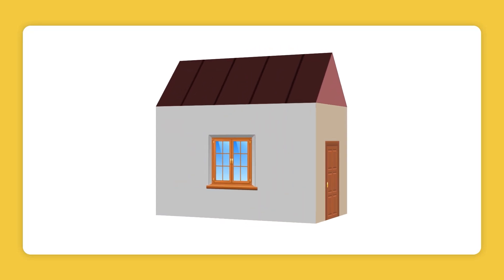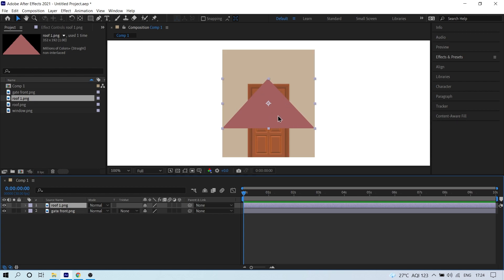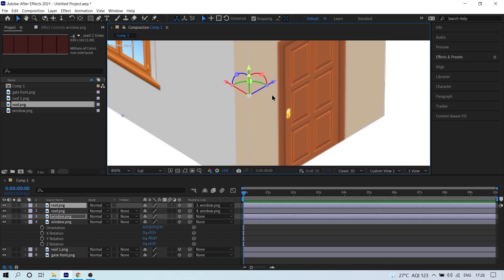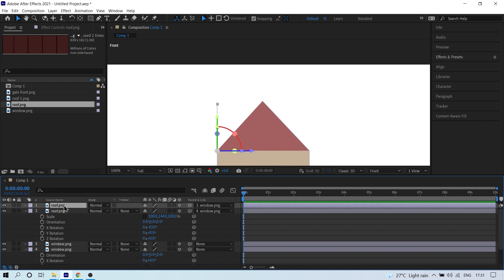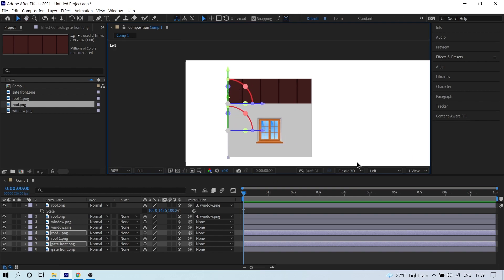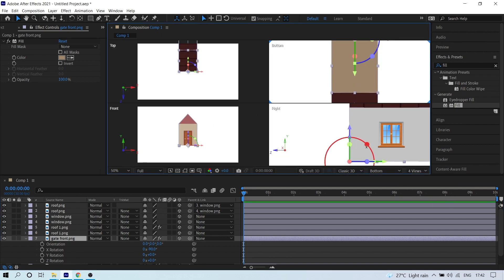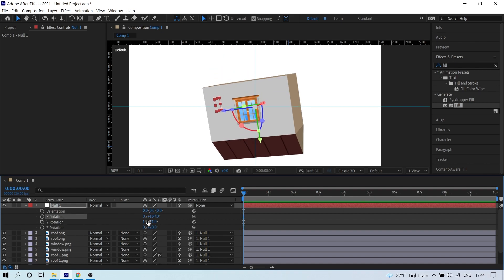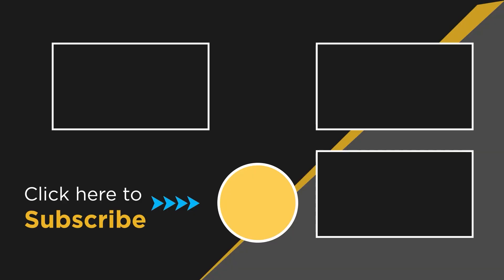After Effects Tutorial- How to convert 2D image into 3D | 2D to 3D in After Effects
Hi guys, in this video we will be creating a 3D hous animation from 2D images in After Effects so if you want to learn 3D animation so watch this video out becouse i told there step by step in this whole video. So let's create :)